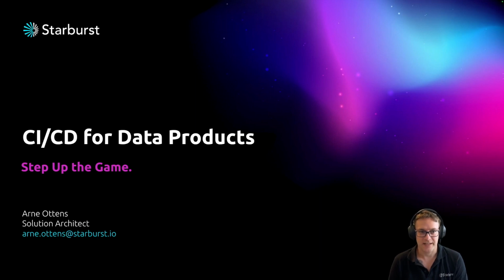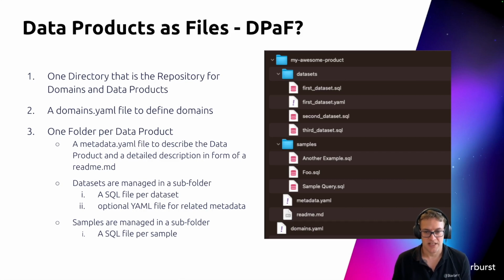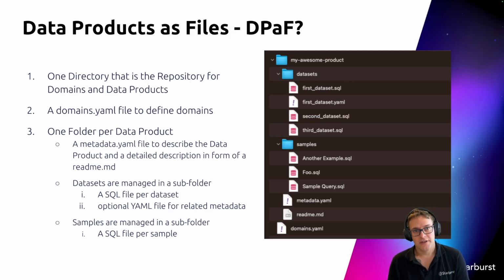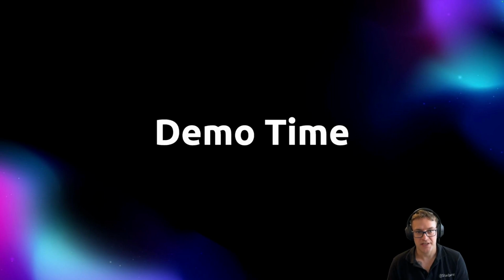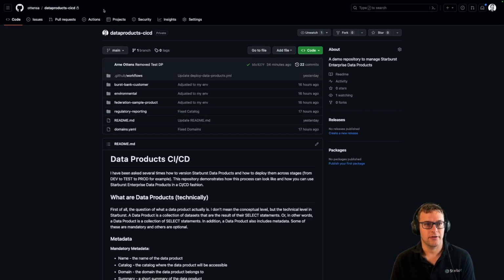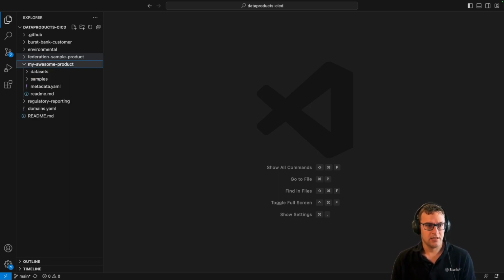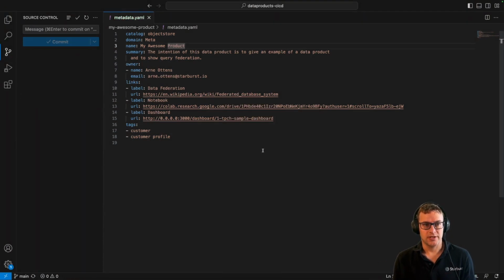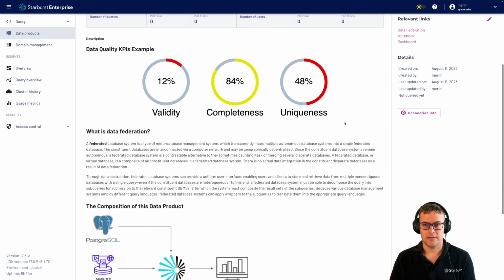CI/CD for Data Products - SEP Edition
In this short video you will see how you can manage Starburst Data Products in a version control system and deploy them through pipelines